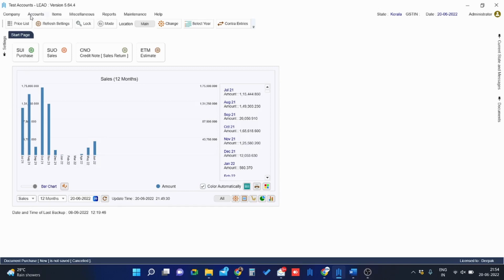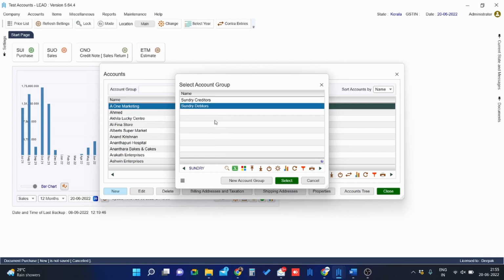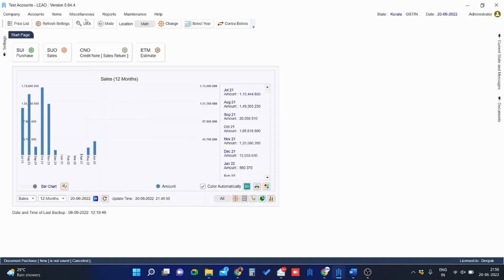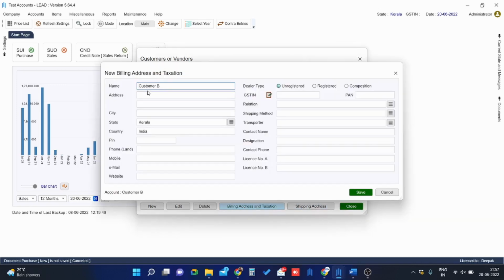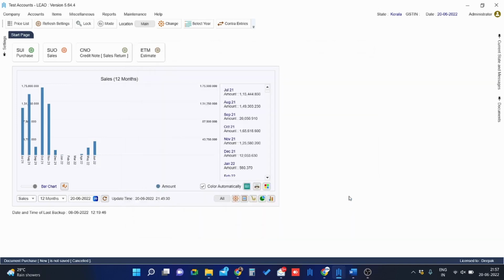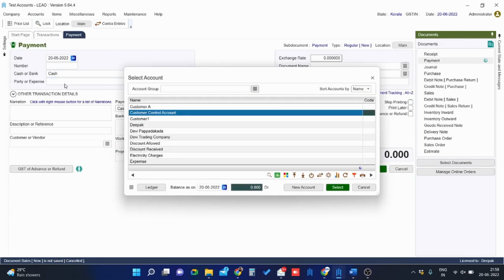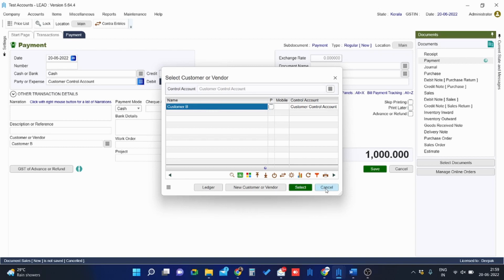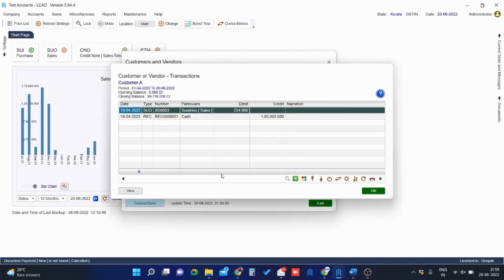Lead Accounting Plus | Tutorial | Basics | Subaccounts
Tutorial how to create customers or vendors as a subaccount of a parent ledger.